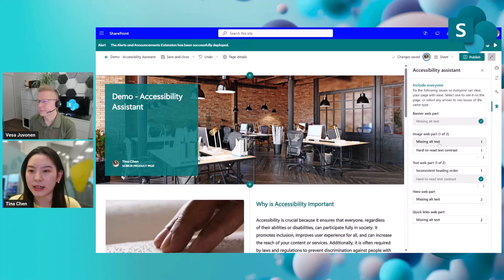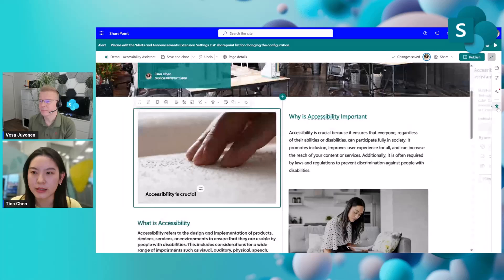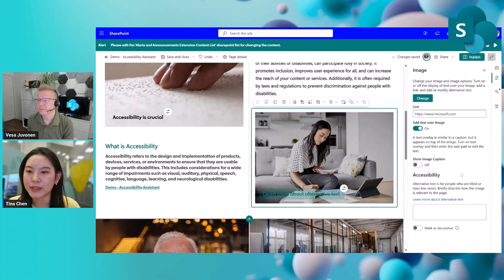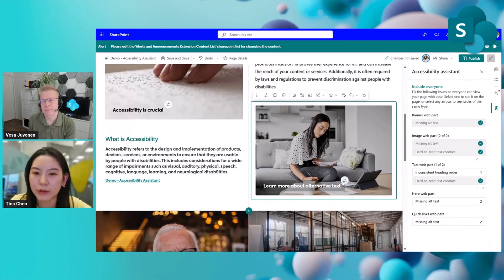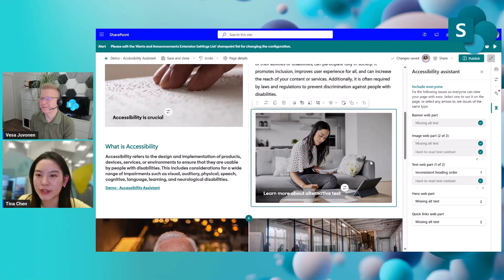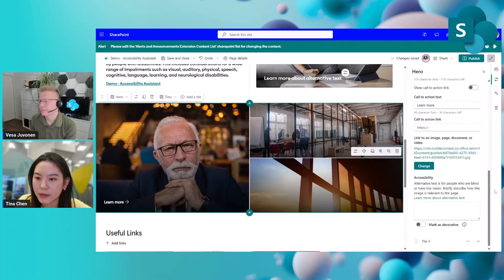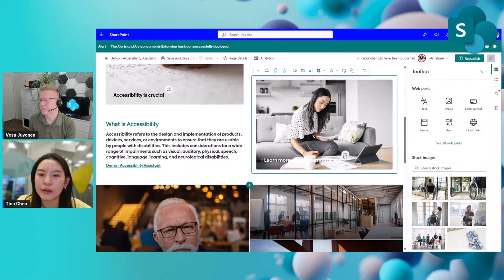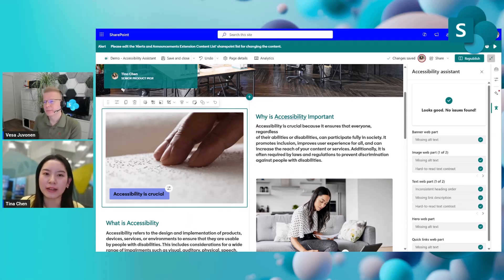Introduction to SharePoint Pages Authoring Accessibility Assistant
📺 The SharePoint Pages Authoring Accessibility Assistant is a tool designed to help content creators ensure that their SharePoint pages meet accessibility standards. This tool provides checks and brief guidance to ensure pages are inclusive and accessible to a broad audience.

In this video, we'll focus on covering the accessibility assistant features with live demo and also talk about the future roadmap. We are looking forward for your feedback on the new feature - please let us know your thoughts 👋

📃 Agenda
00:00 intro
02:16 live demo
09:17 roadmap